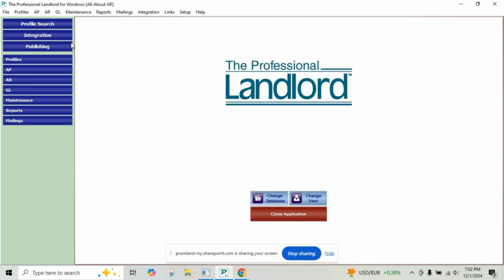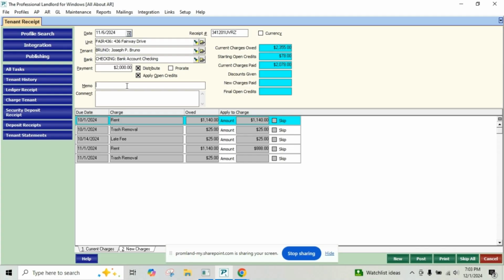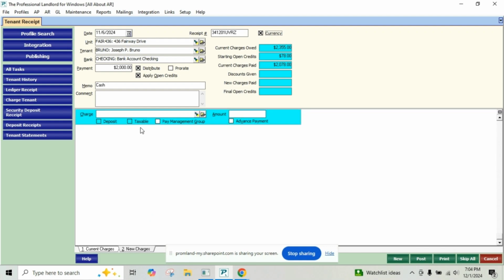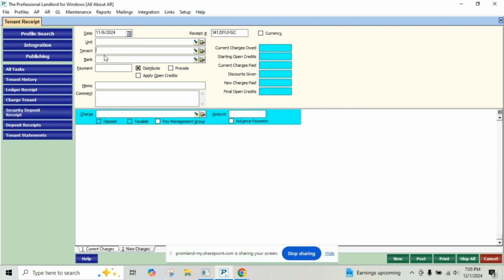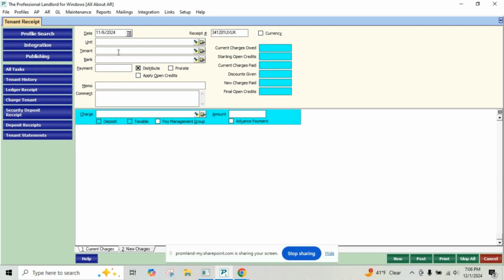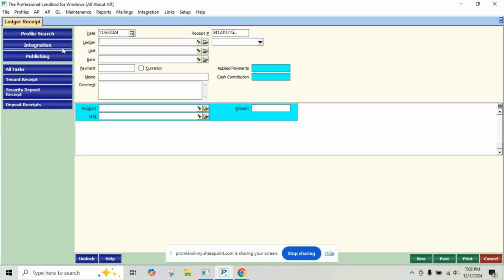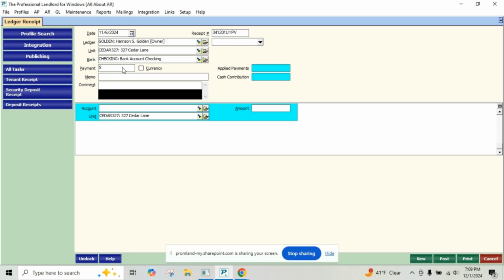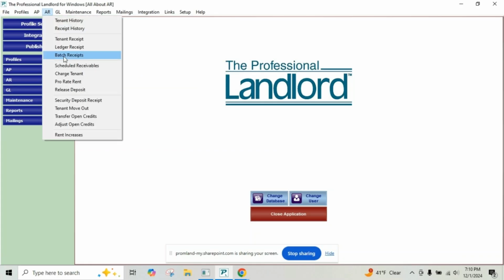Tenant & Owner Receipts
How to post receipts and do deposits  in Promas.